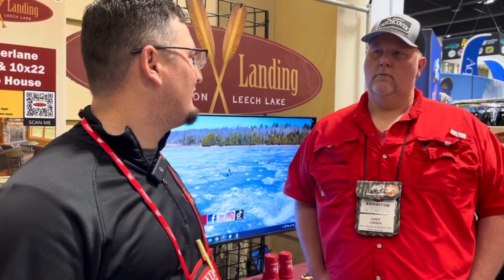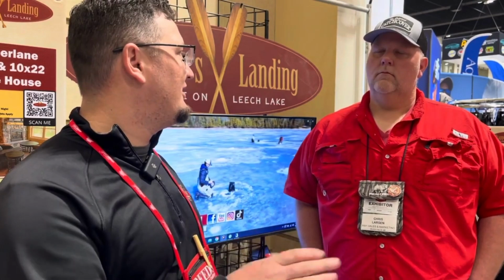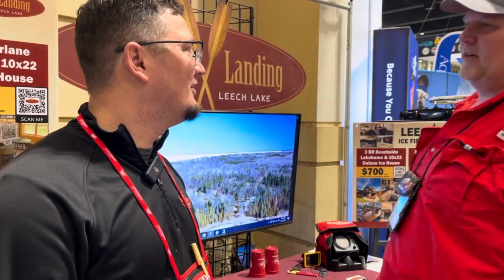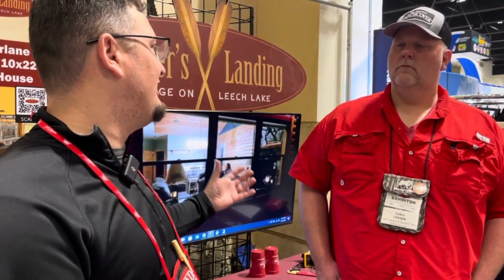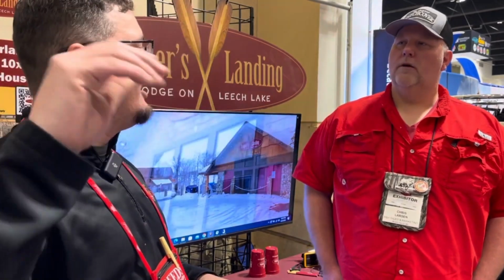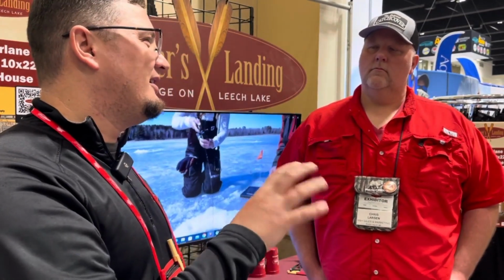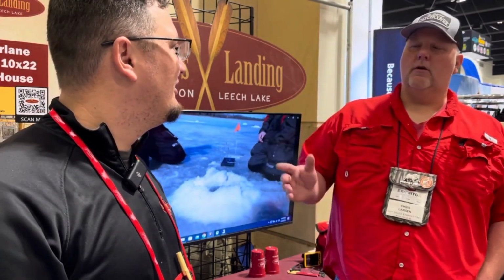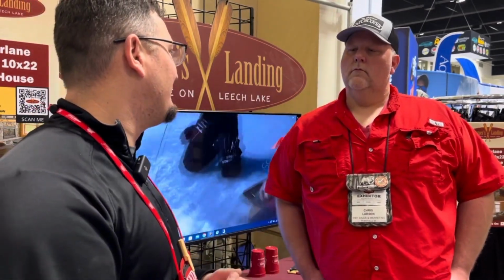Ice Fishing Leech Lake with Josh Bullivant from Trapper's Landing Lodge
Josh Bullivant from Trapper's Landing Lodge joins the Fish House Nation Podcast for Episode #170.  This is an interview from the 2023 St. Paul Ice Fishing Show.  We discuss ice fishing on Leech Lake, including walleye, perch, and northern pike. Josh also breaks into the amenities available to ice anglers staying at the lodge and in their houses. For more ice fishing information, visit catchcover.com/